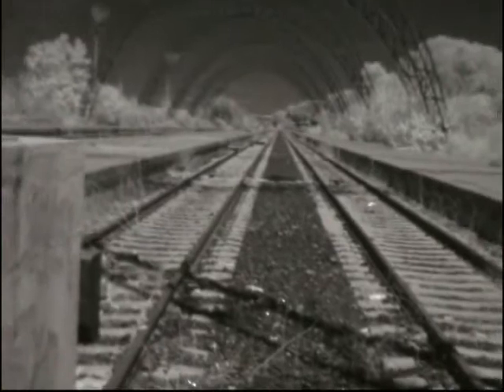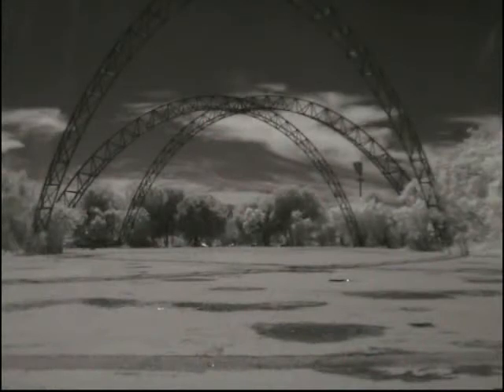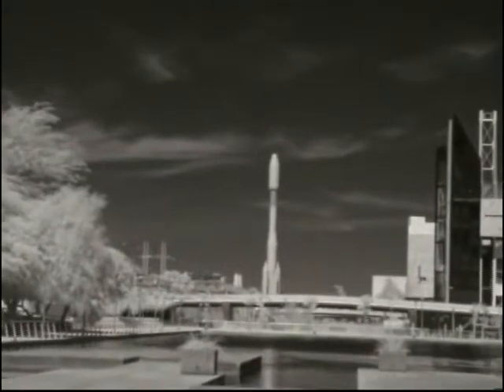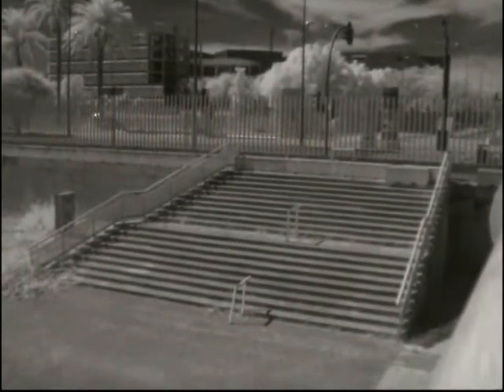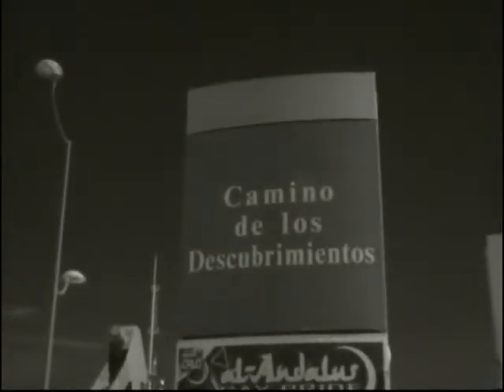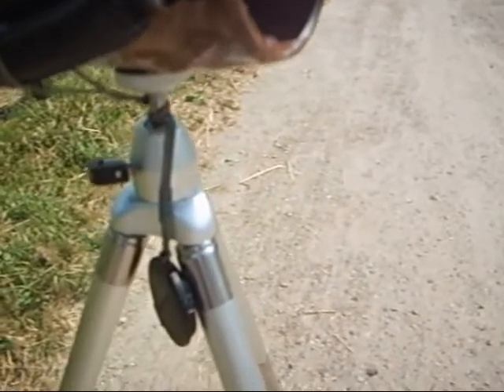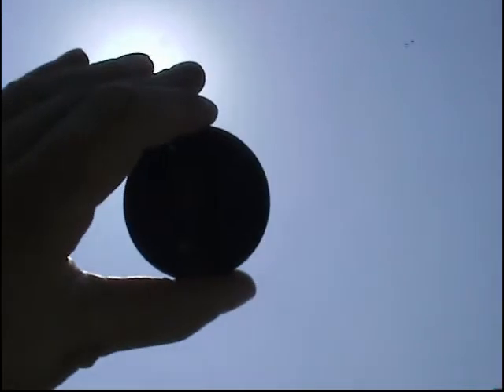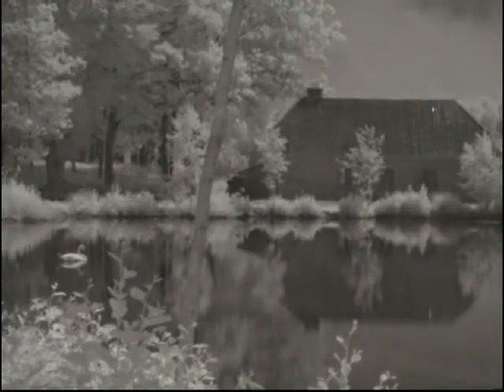How To Create Infrared Videos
Infrared light is invisible to the human eye. But with a special filter it can be made visible and creates a fascinating atmosphere - since it alienates most colors as we know them.

In this video I show some infrared footages and explain how to make infrared videos.

The "infrared style" is especially interesting für derelict, run-down, abandoned or "spooky" venues. In this case I filmed the former exhibition premises of the EXPO 92 world exhibition in Sevilla/Spain.